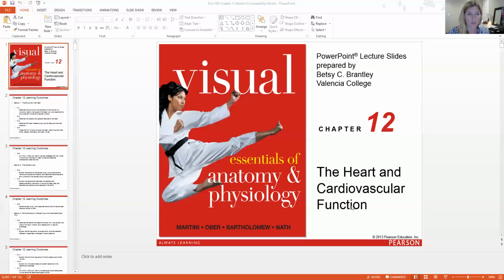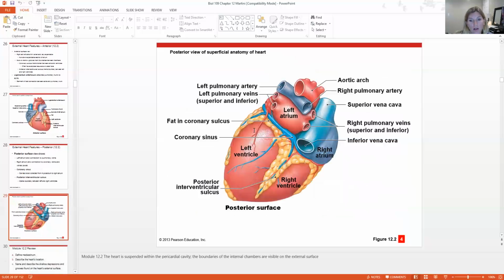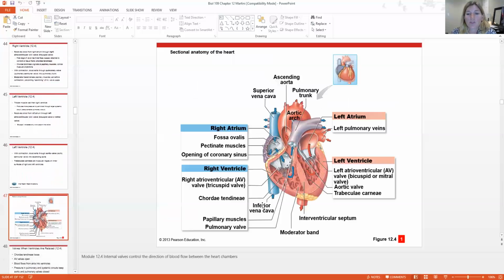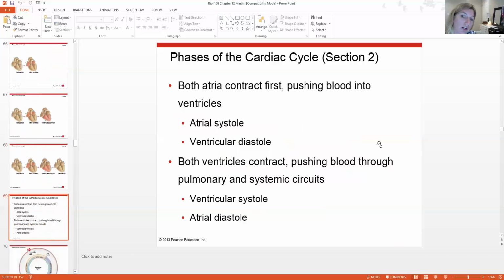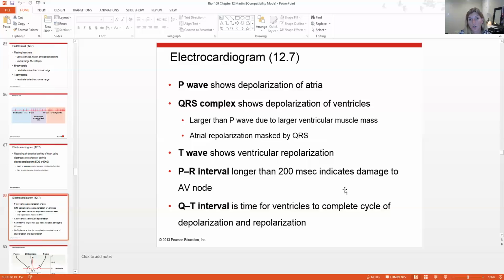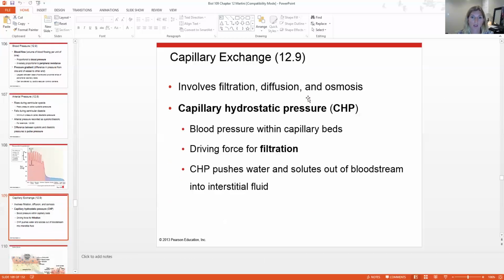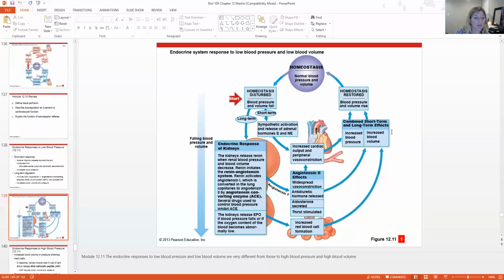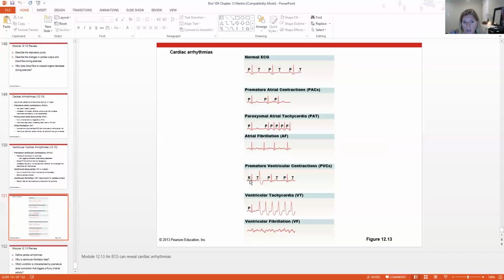Biol 109 Chapter 12 The Heart